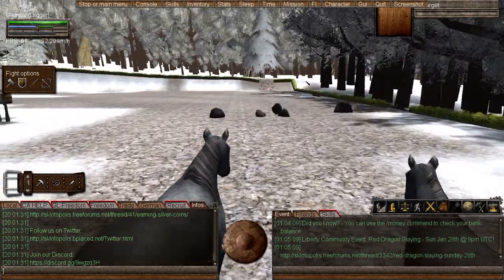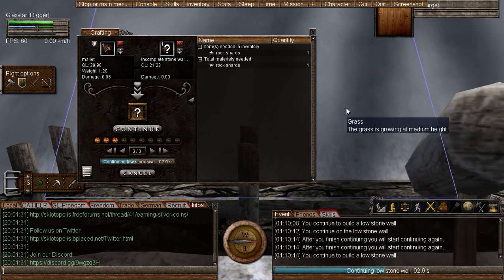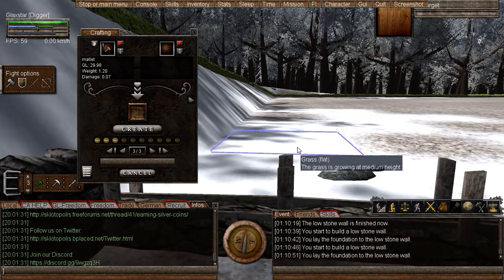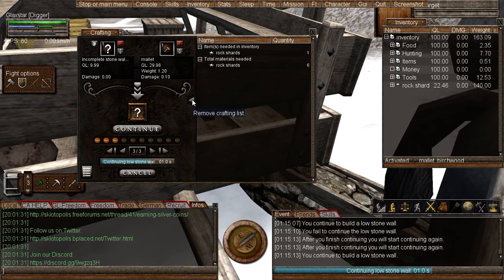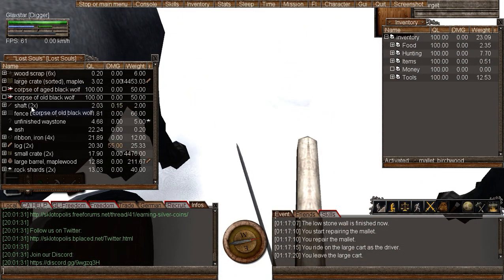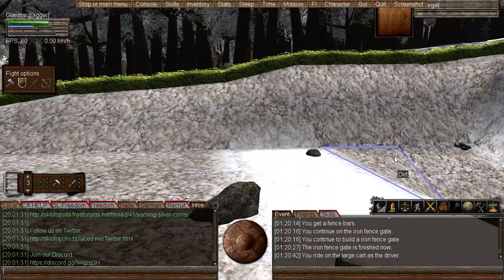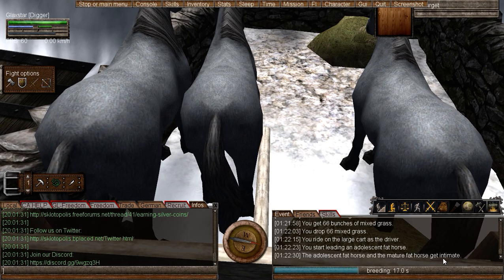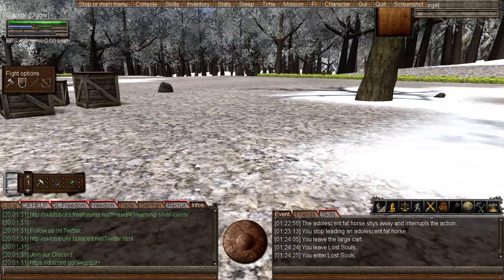Let's Play Wurm Unlimited: Episode 19: Stone Horse Pen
Building a 2 tile stone horse pen.